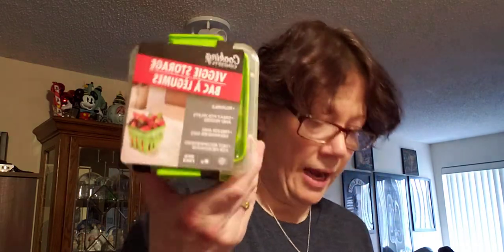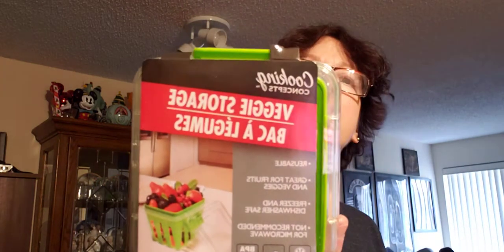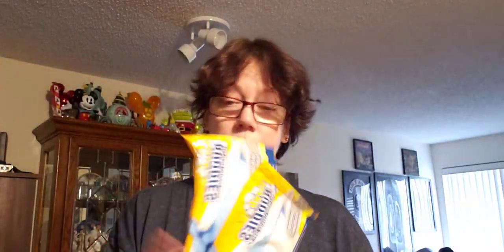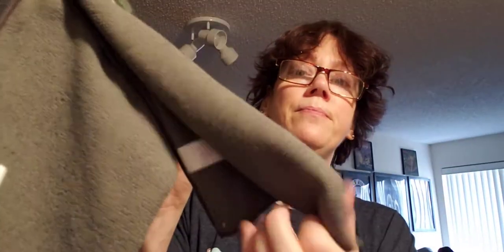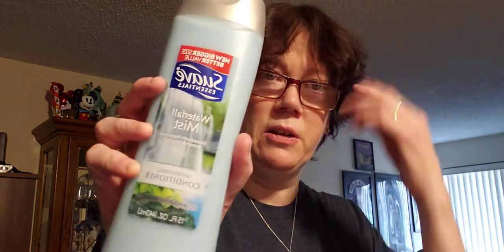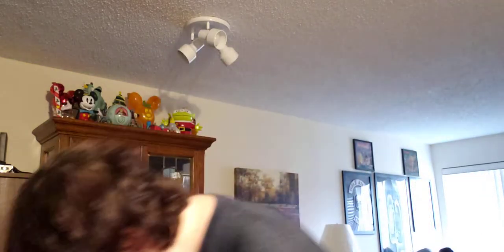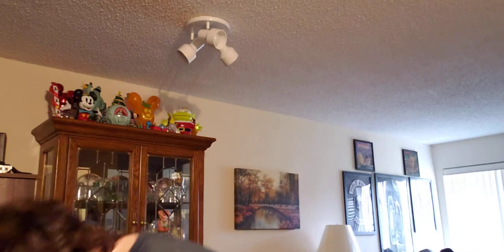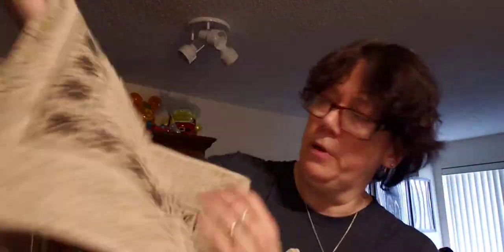Dollar tree Haul !!!!